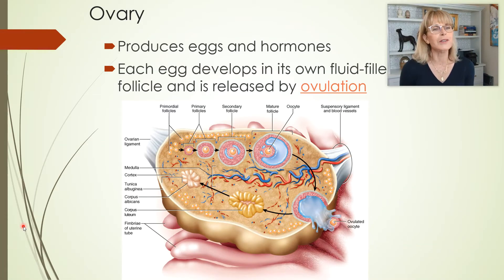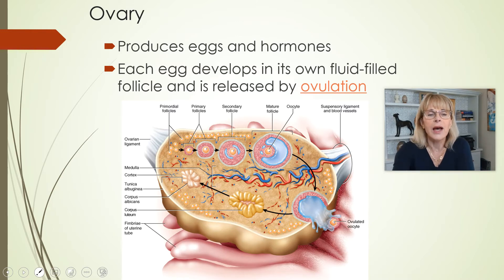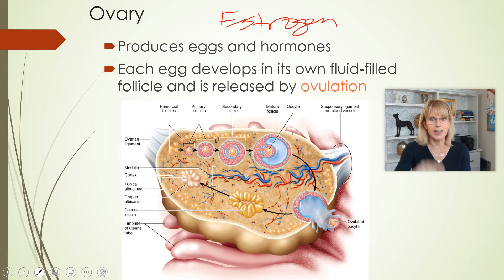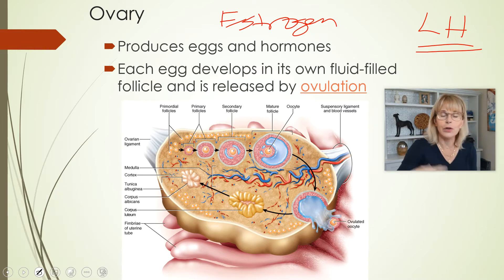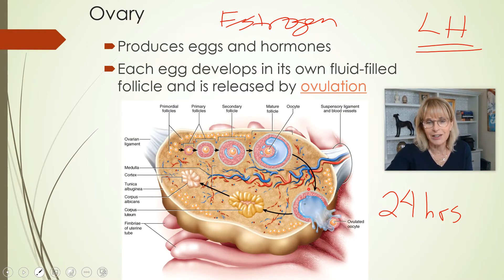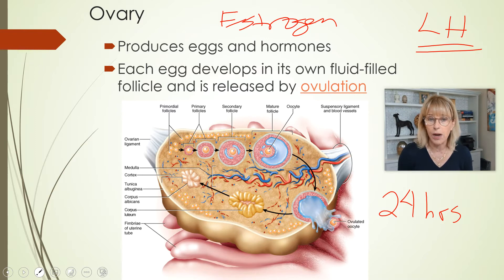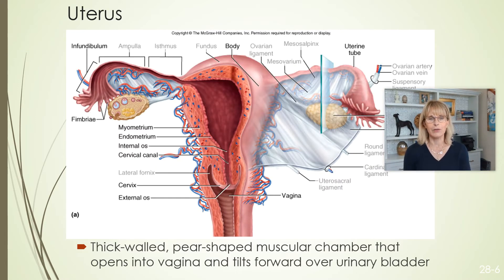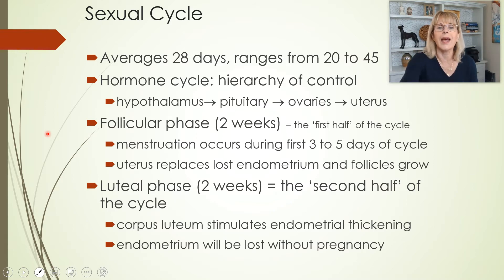Reproductive system - Part 2 Female sexual cycle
Reproductive system, the female reproductive cycle, menstruation, follicular phase, luteal phase, ovulation, estrogen, progesterone